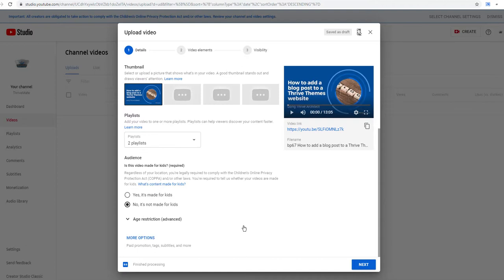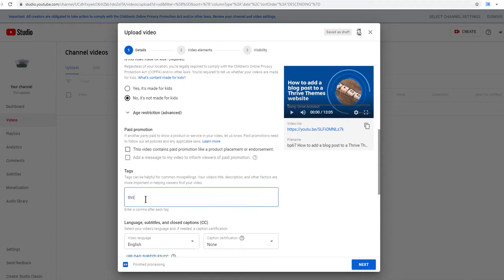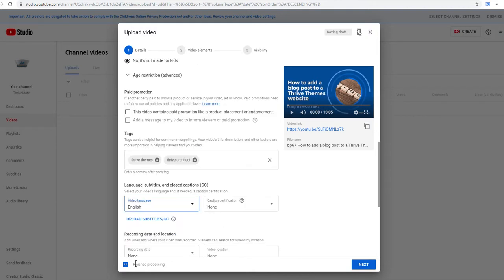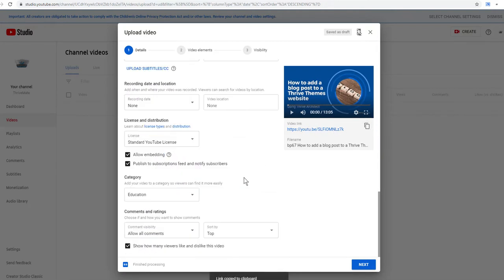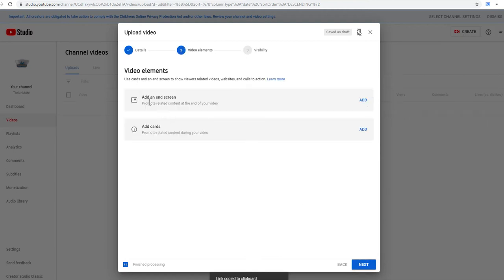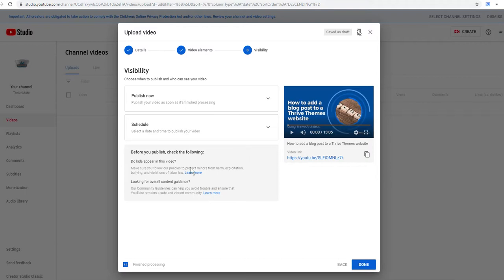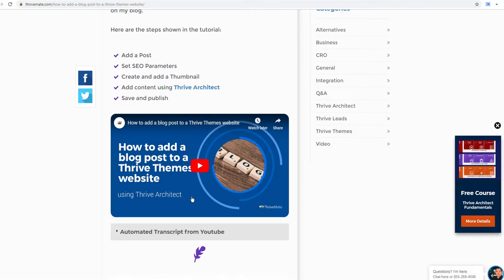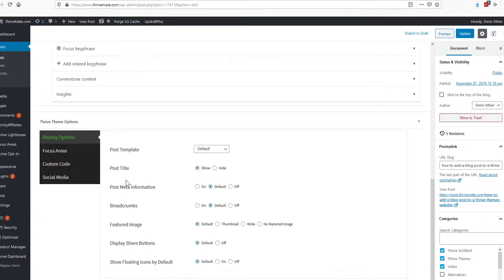How to upload a video on youtube and insert the link in Thrive Architect